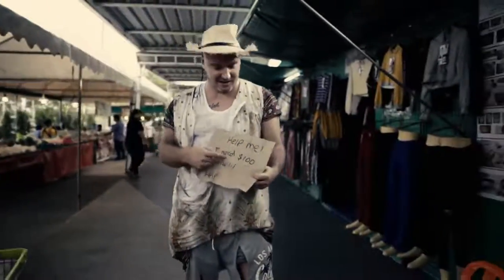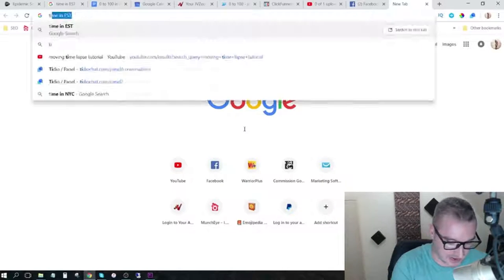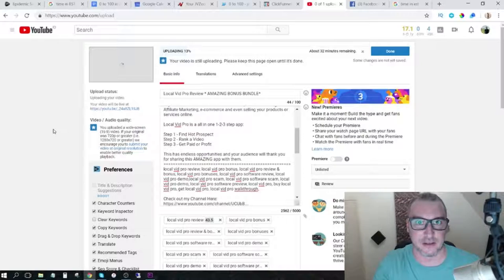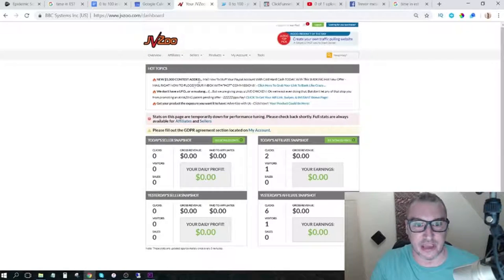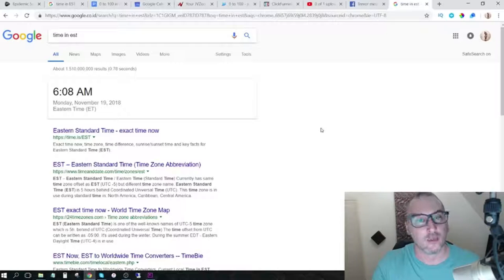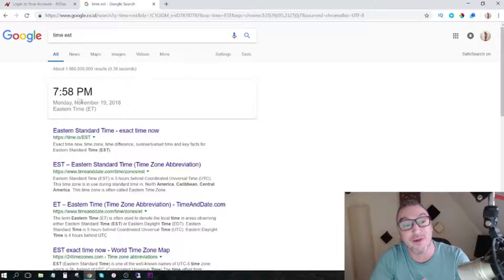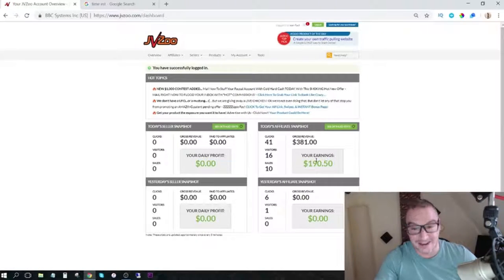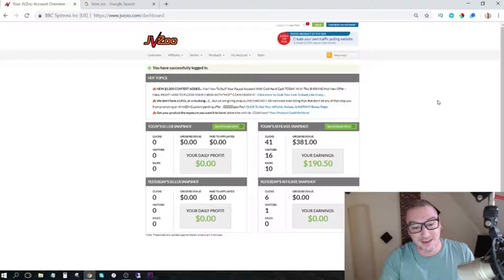From Zero To $100 In 24 hours-How to Earn 100$ in A Day Without Paid Traffic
From Zero To $100 In 24 hours.

From Zero To $100 In 24 hours. is a BRAND NEW method of literally going from scratch, and turning BIG profits, starting the very same day.
From Zero To $100 In 24 hours is literally the SECRET blueprint that EVERY MEGA-SUCCESSFUL IM’er uses, but refuses to share with you.
You have NEVER seen anything like “From Zero To $100 In 24 hours” before.
With “From Zero To $100 In 24 hours”, you’re looking at $100 in PROFITS before tomorrow is over, using our step by step blueprint.
This Method is NEW, Fast and you won’t spend a dime out of your pocket for traffic or anything else. Remember, you can literally be broke today, and enjoy that $100 by tomorrow.
Make $100 by tomorrow...then scale up fast as big as you want!